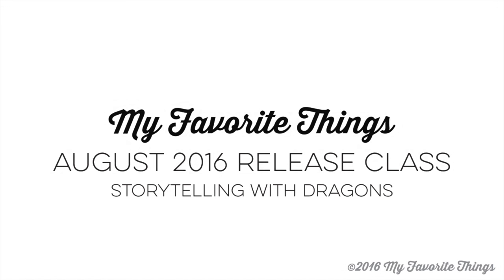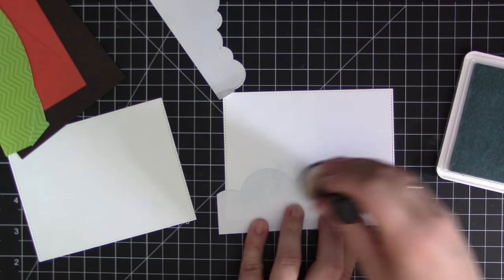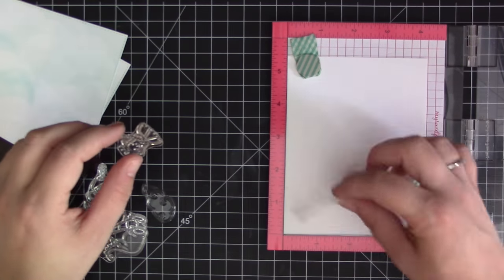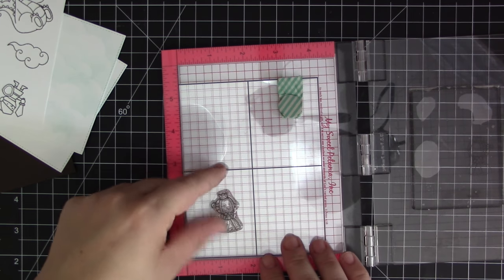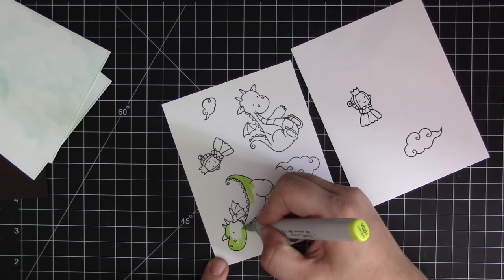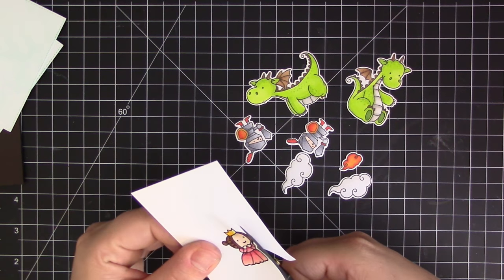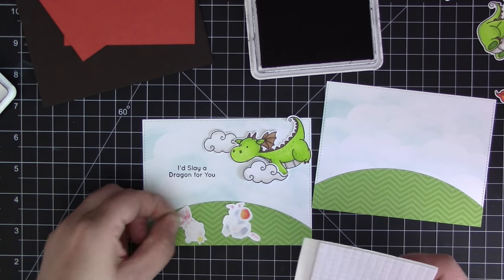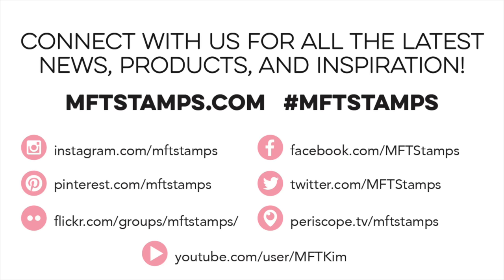MFT August Release Class - Storytelling with Dragons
Follow along as Stephanie creates a project inspired by design team member Torico, using products from the new August 2016 Release.